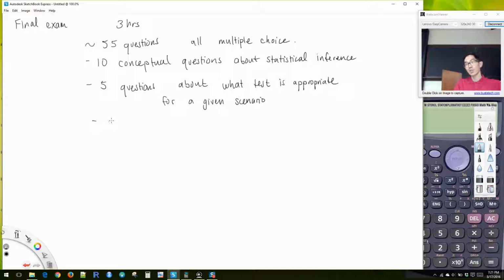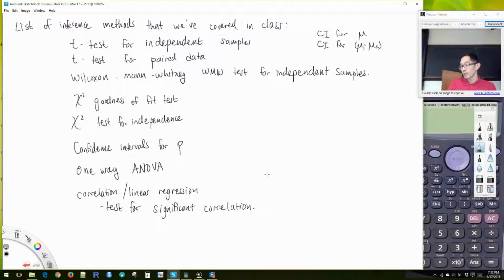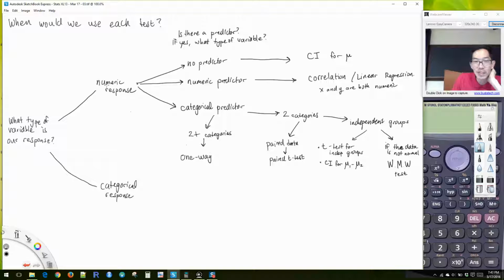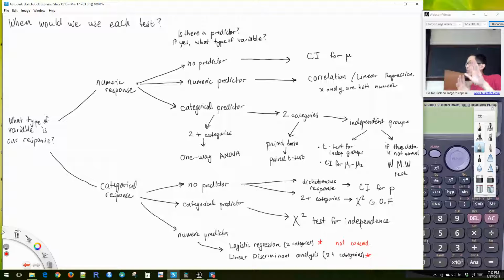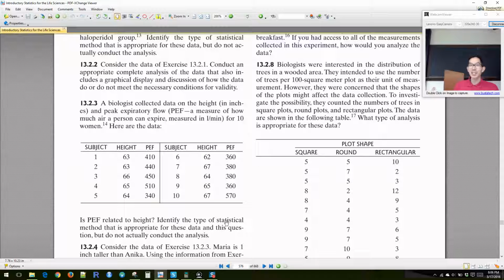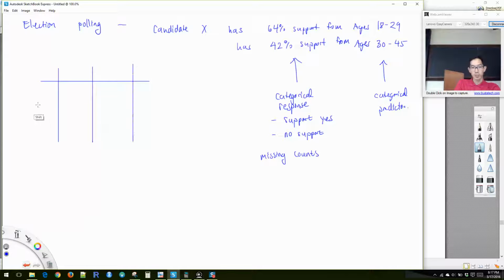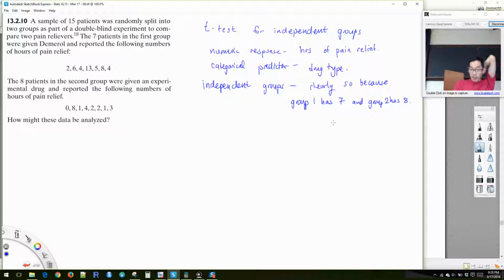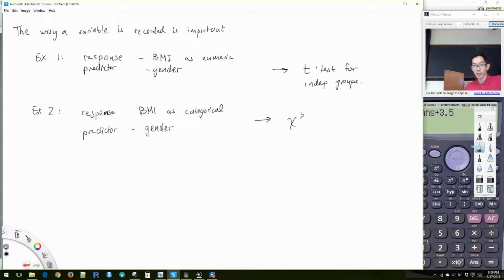Stats XL13 Lecture March 17, 2016 Part 1